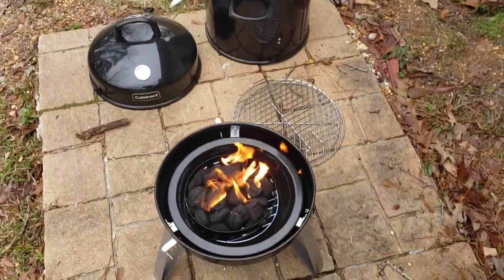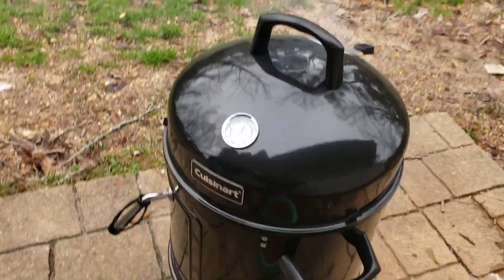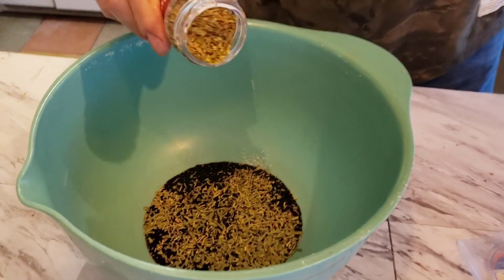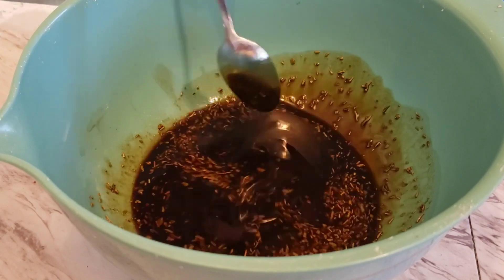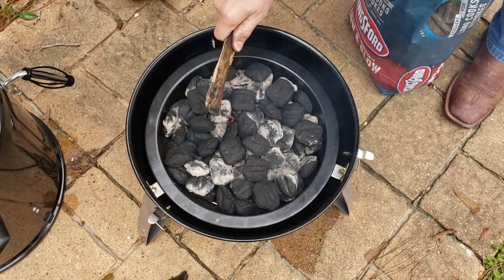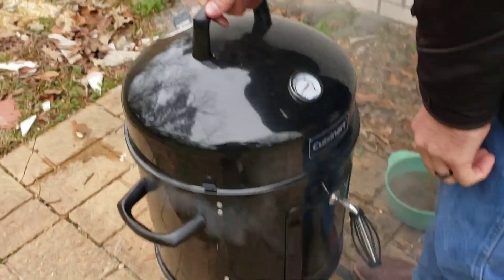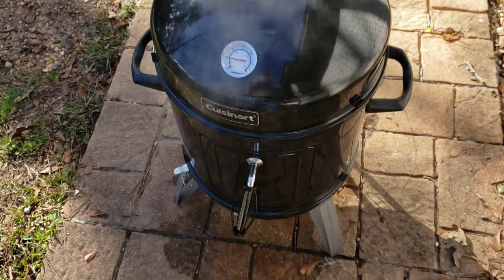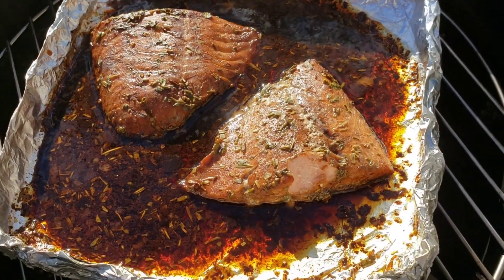First time using a smoker